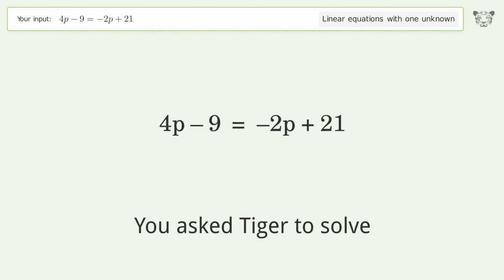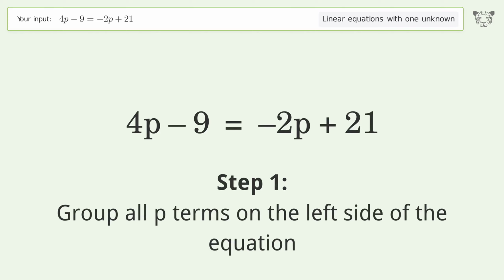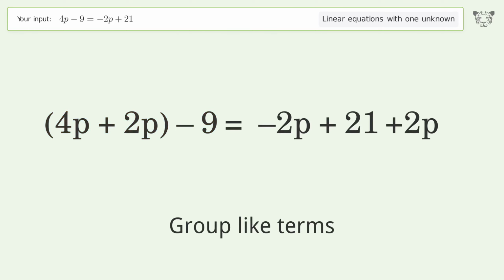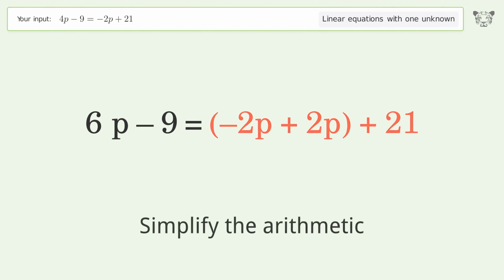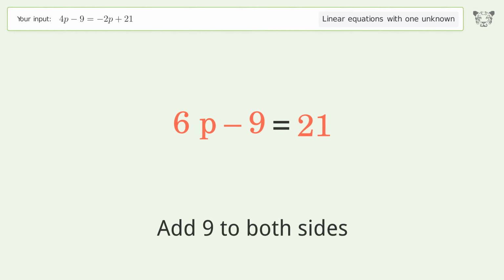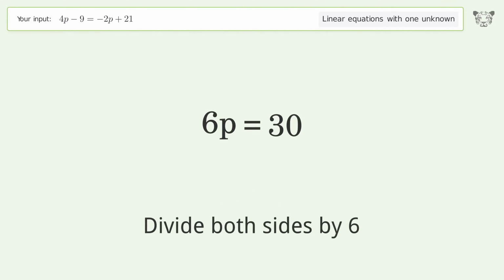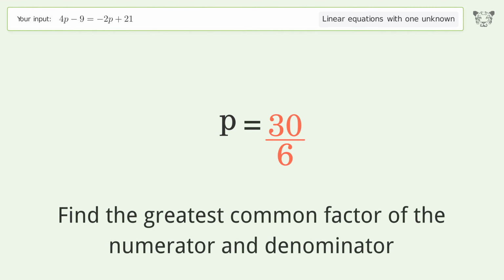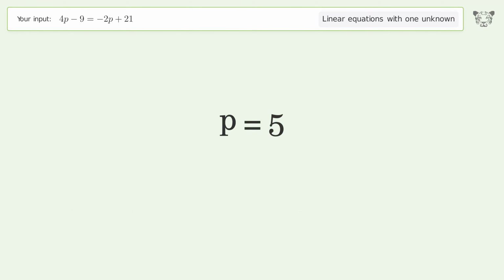Linear equation with one unknown: Solve 4p-9=-2p+21 step-by-step solution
Solving 4p-9=-2p+21 using the linear equation with one unknown solver

for a step-by-step and more tips and tricks for dealing with linear equations with one unknown.